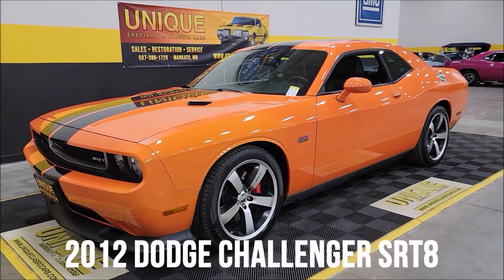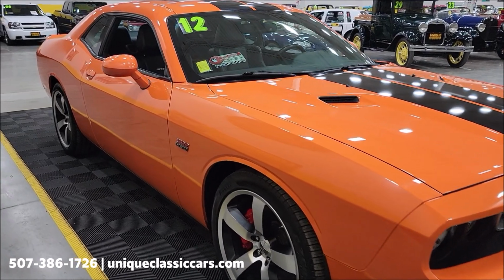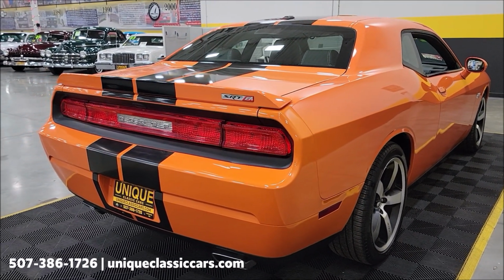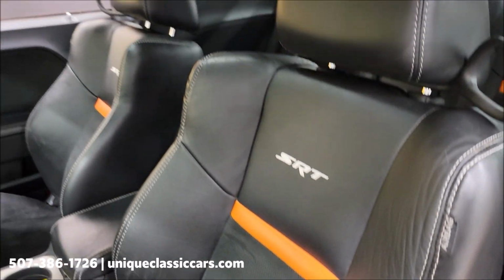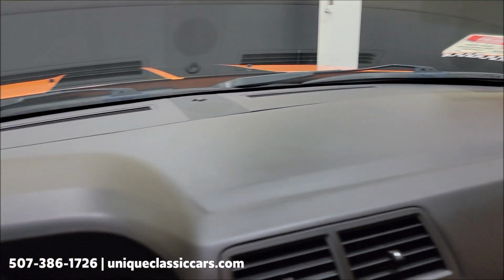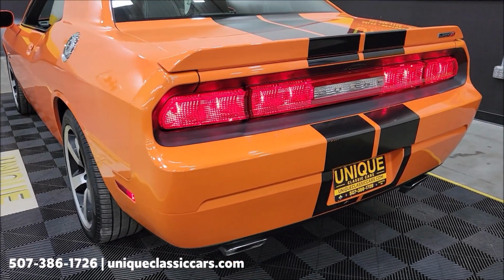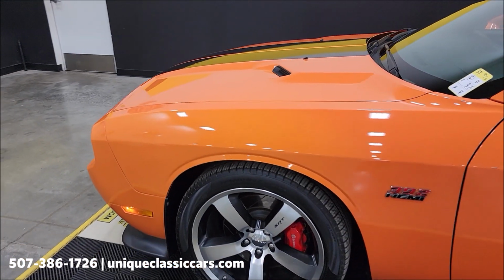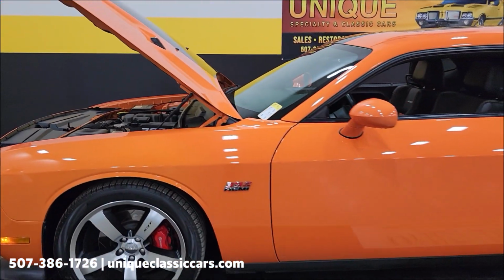2012 Dodge Challenger SRT8 | For Sale $34,900